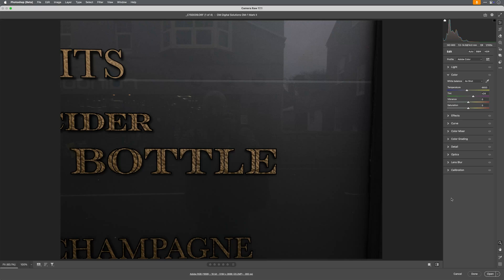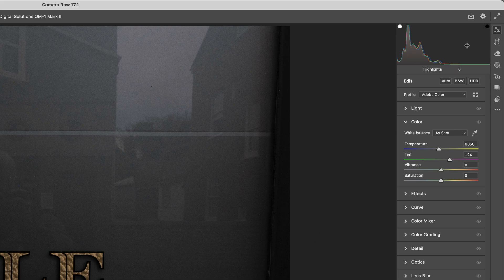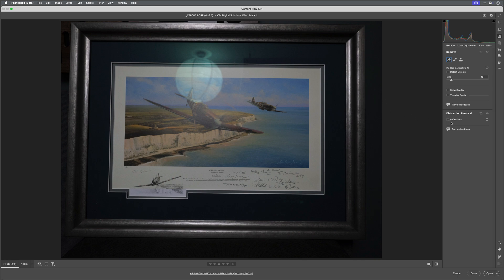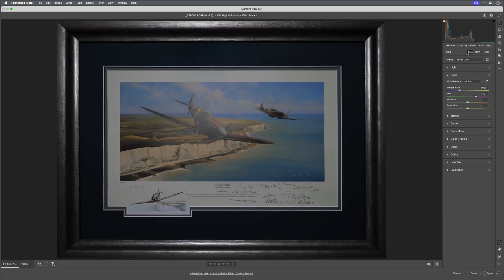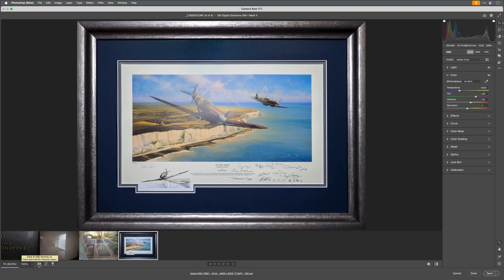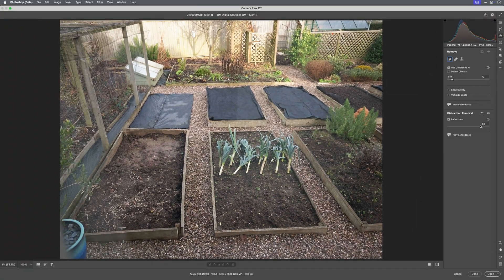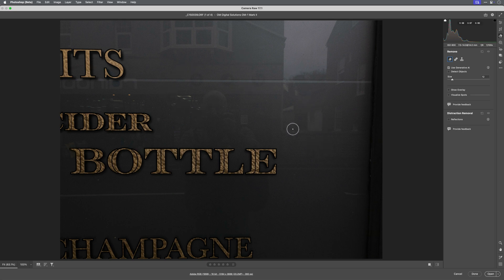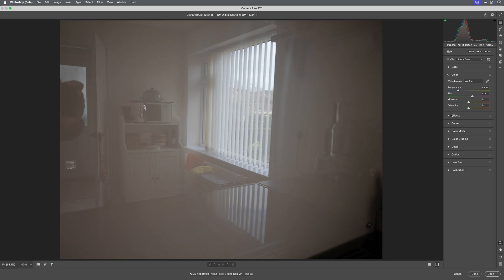REFLECTION REMOVAL 💥 Magical NEW FEATURE in Photoshop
Photographing at or through glass can be extremely challenging when it comes to dealign with reflections ESPECIALLY without having a Polarising Filter to hand. HOWEVER Reflection Removal now in Photoshop (Camera Raw) does a GREAT JOB removing them!

📰 𝐆𝐄𝐓 𝐌𝐘 𝐅𝐑𝐄𝐄 𝟐 𝐱 𝐌𝐎𝐍𝐓𝐇𝐋𝐘 𝐍𝐄𝐖𝐒𝐋𝐄𝐓𝐓𝐄𝐑 for Access to SUBSCRIBER-ONLY Video Tutorials on Photography, Photoshop and Lightroom